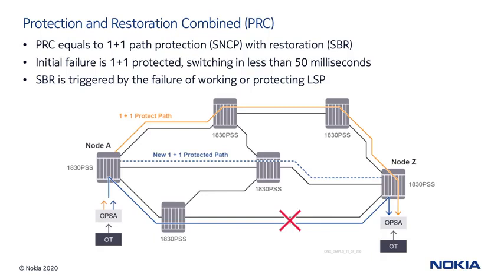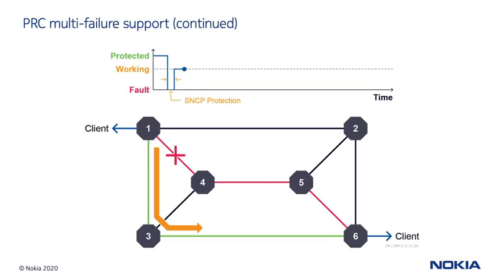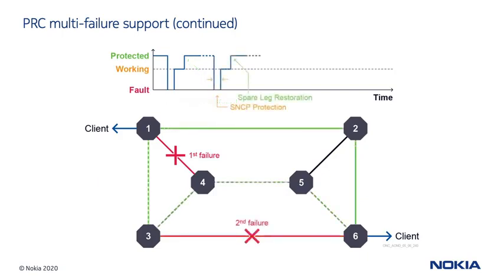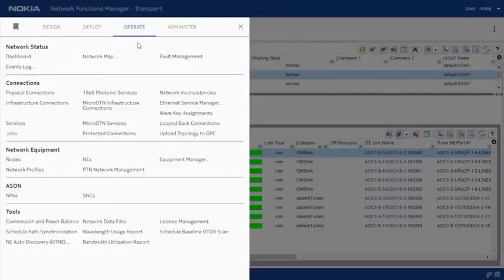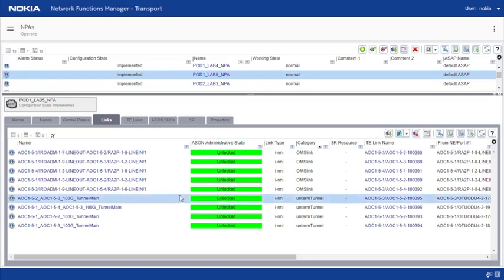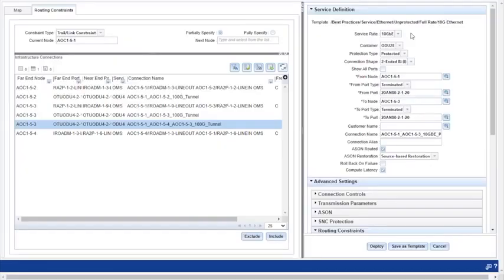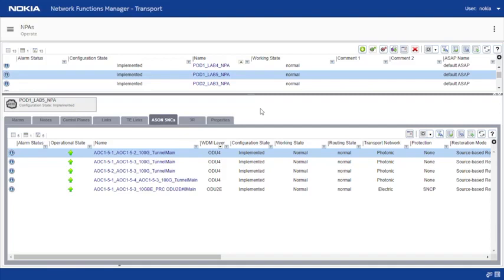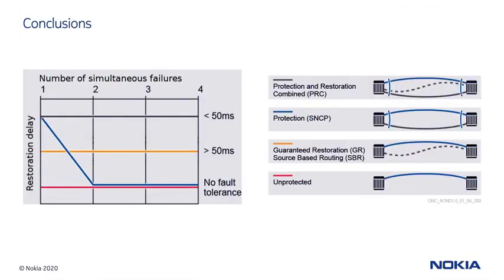Traffic survivability through Protection and Restoration Combined PRC